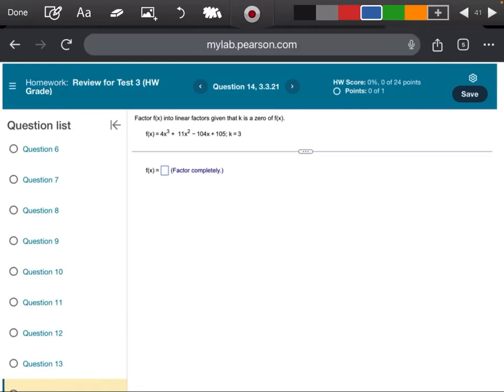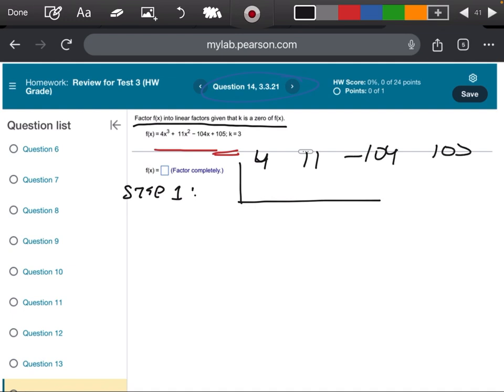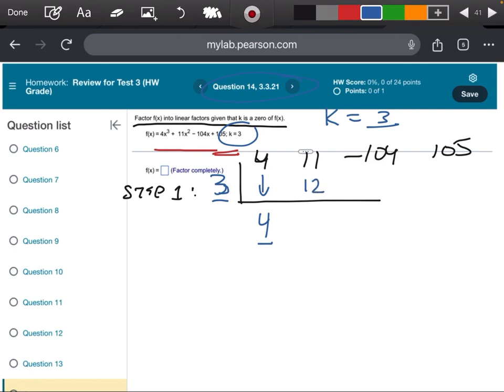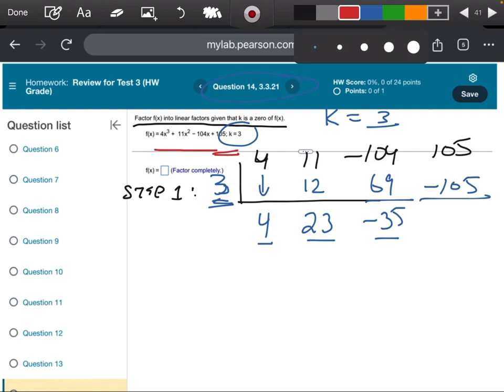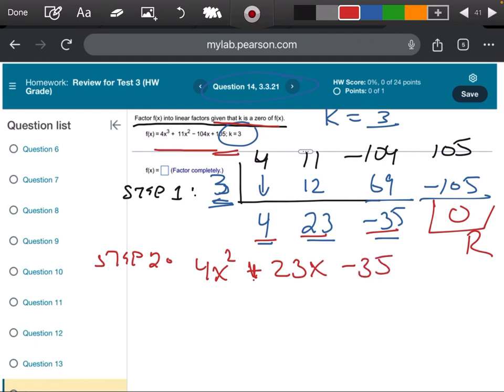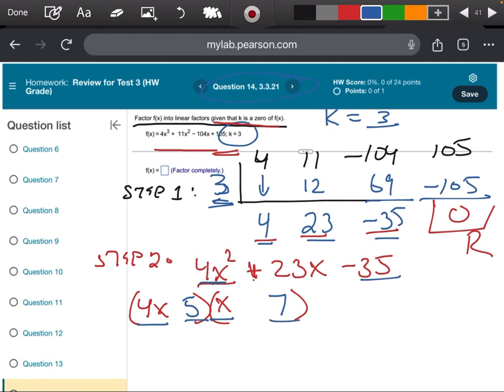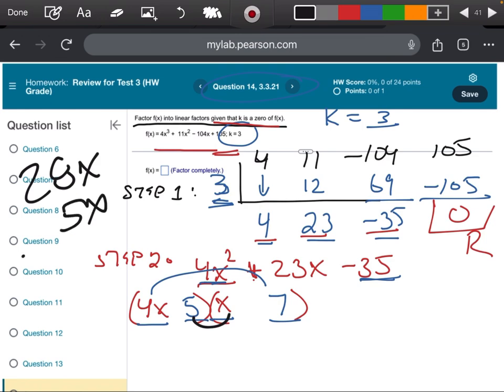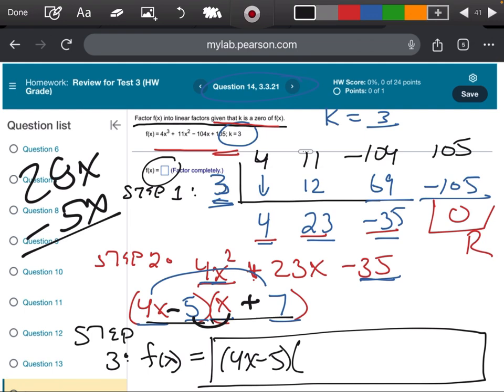14 review for test 3 math 1414 fall 24